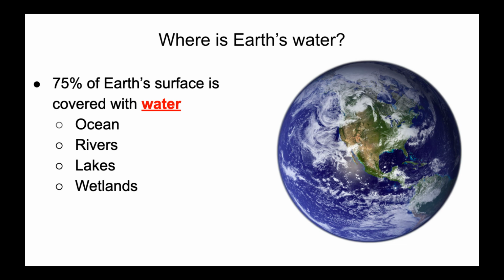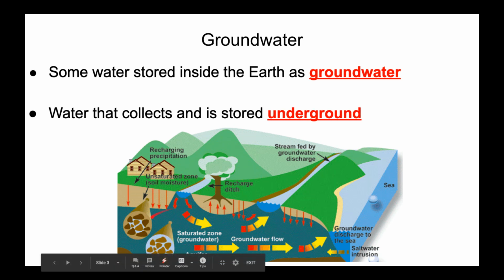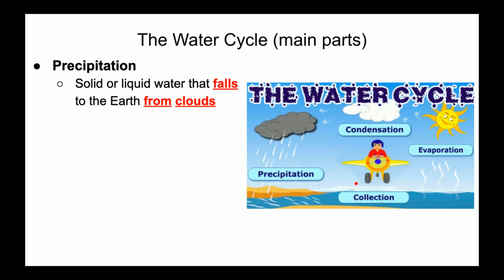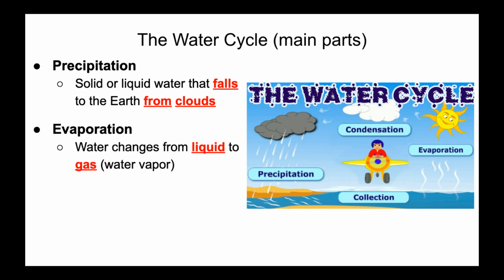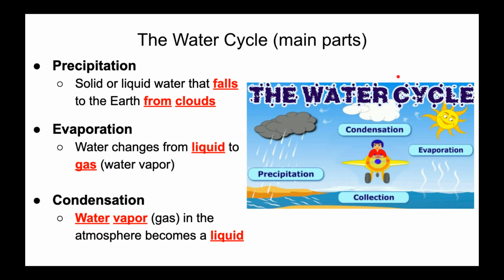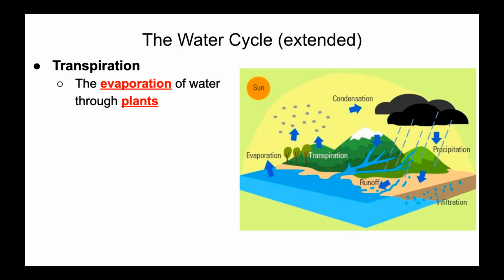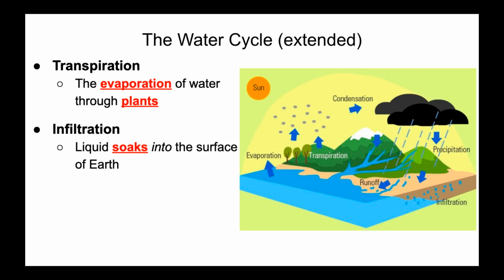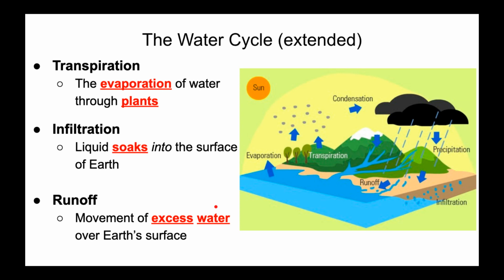Water Cycle Notes LT 38